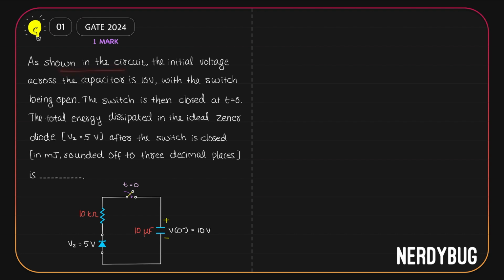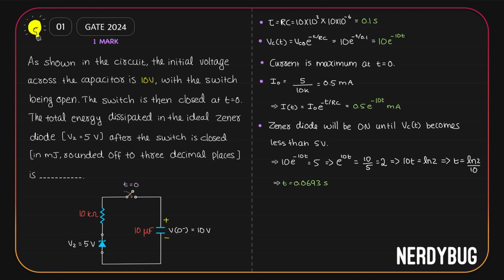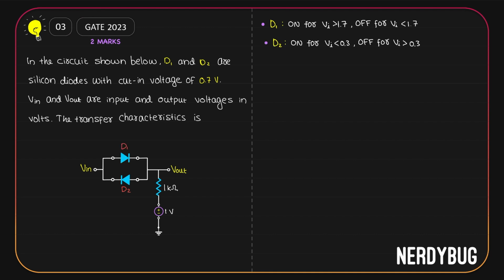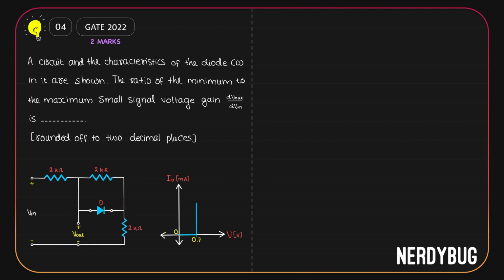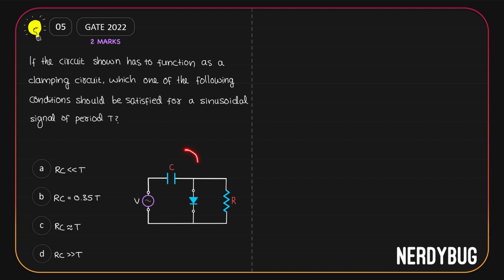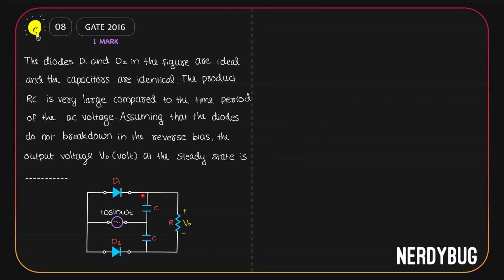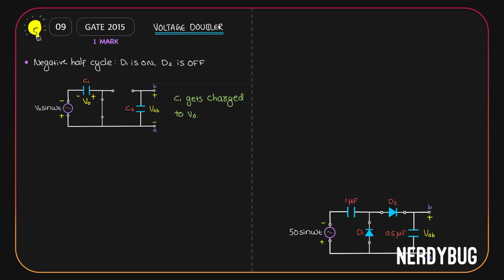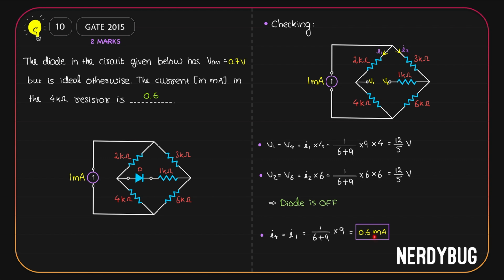Gate Questions on Diode Circuits Part 1 | 2015-2024 | GATE PYQ | GateBusters ECE | NerdyBug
In this video, we tackle Diode Circuit Problems for GATE, diving deep into essential concepts to help you ace the exam. From Half-Wave Rectifiers (HWR) and Full-Wave Rectifiers (FWR) to Clippers and Clampers, we solve and explain various GATE Questions on Diode Circuits step-by-step.

This video covers all GATE questions from 2015 to 2024, ensuring a comprehensive preparation experience. If you're preparing for GATE, this video is tailored to your syllabus with clear and concise explanations. Build a solid understanding of Analog Circuits for GATE ECE, focusing on all key topics related to Diode Circuits.

Watch now to boost your confidence and master these critical concepts for GATE 2025!

📅 Chapters:
00:00:00 Introduction
00:00:10 Problem 1 [GATE 2024] : As shown in the circuit, the initial voltage across the capacitor is 10 V, with the switch being open. The switch is then closed at
t=0. The total energy dissipated in the ideal Zener diode (Vz=5 V) after the switch is closed (in mJ, rounded off to three decimal places) is

00:09:02 Problem 2 [GATE 2024] : In the circuit shown, the n : 1 step-down transformer and the diodes are ideal. The diodes have no voltage drop in forward biased condition. If the input voltage (in Volts) is Vs(t)=10sinωt and the average value of load voltage (in Volts) is 2.5/π, the value of n is

00:10:38 Problem 3 [GATE 2023] : In the circuit shown below, D1 and D2 are silicon diodes with cut-in voltage of 0.7 V. Vin and Vout are input and output voltages in volts. The transfer characteristic is

00:17:37 Problem 4 [GATE 2022] : A circuit and the characteristics of the diode (D) in it are shown. The ratio of the minimum to the maximum small signal voltage gain dVout/dVin is __________ (rounded off to two decimal places).

00:24:10 Problem 5 [GATE 2015] :  If the circuit shown has to function as a clamping circuit, which one of the following conditions should be satisfied for a sinusoidal signal of period T?

00:27:33 Problem 6 [GATE  2017] : The output V0 of the diode circuit shown in the figure is connected to an averaging DC voltmeter. The reading on the DC voltmeter in Volts, neglecting the voltage drop across the diode, is ____________.

00:28:43 Problem 7 [GATE  2016] : Assume that the diode in the figure has on Von = 0.7V, but is otherwise ideal.The magnitude of the current i2 (in mA) is equal to

00:30:46 Problem 8 [GATE 2026] : The diodes D1 and D2 in the figure are ideal and the capacitors are identical. The product RC is very large compared to the time period of the ac voltage. Assuming that the diodes do not breakdown in the reverse bias, the output voltage V0 (in volt) at the steady state is

00:35:11 Problem 9 [GATE 2015] : In the circuit shown, assume that diodes D1 and D2 are ideal. In the steady-state condition the average voltage Vab (in Volts) across the 0.5 μF capacitor is _____.

00:39:34  Problem 10 [GATE 2015] : The diode in the circuit given below has VON = 0.7V but is ideal otherwise. The current (in mA) in the 4kΩ resistor is __________.